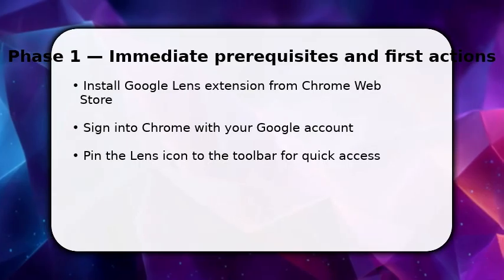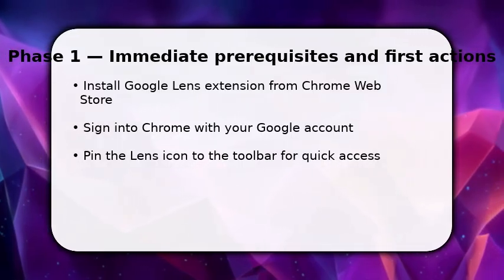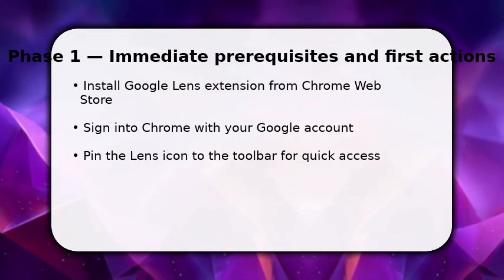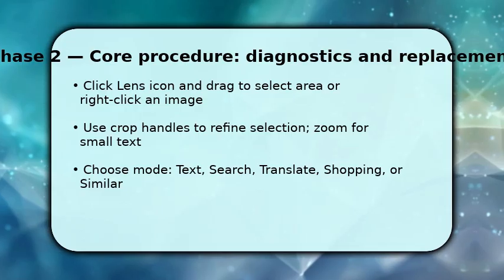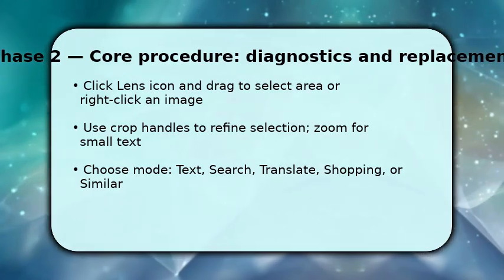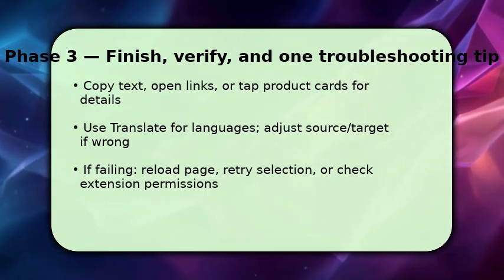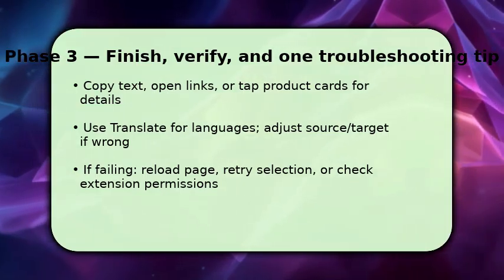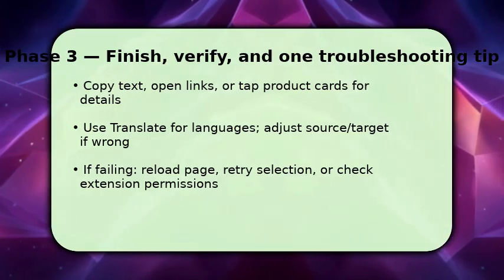How to Use Google Lens Extension (updated)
How to Use Google Lens Extension (updated) | 🔒 Surfshark VPN Deal — Stay private and secure. $1.99/mo + 3 Months Free ▸

Discover the power of Google Lens extension to enhance your browsing experience. Learn practical tips on how to use this innovative tool for instant image recognition, information overlaying real-world scenes, and much more.

Google Lens, image recognition, information overlay, browsing experience, innovative tools,